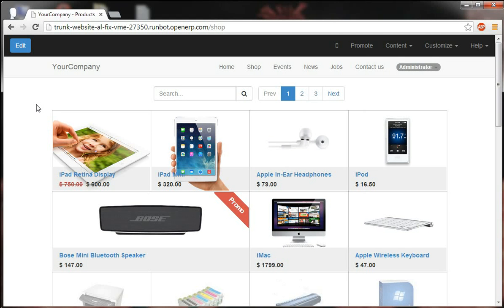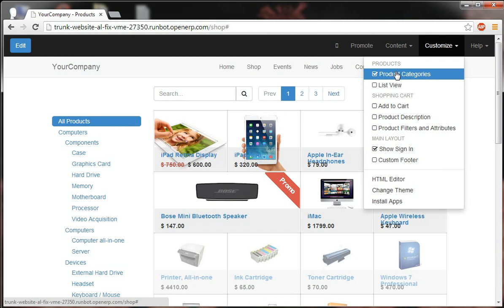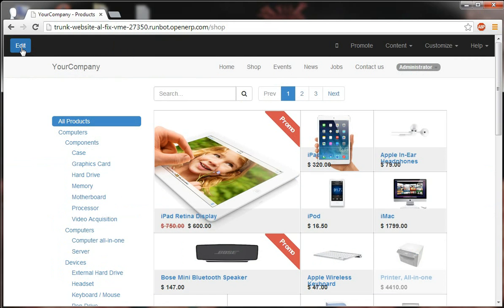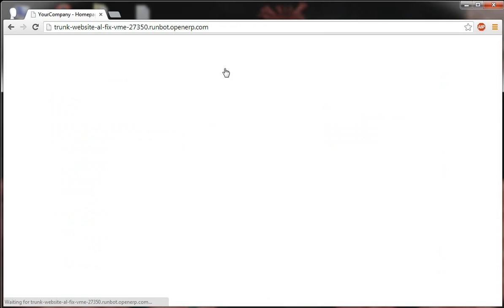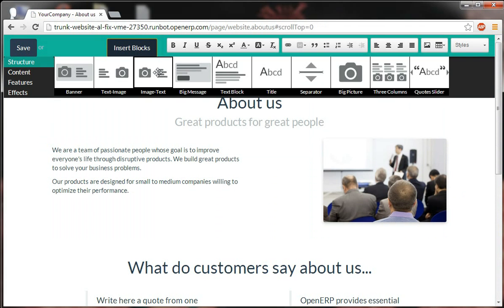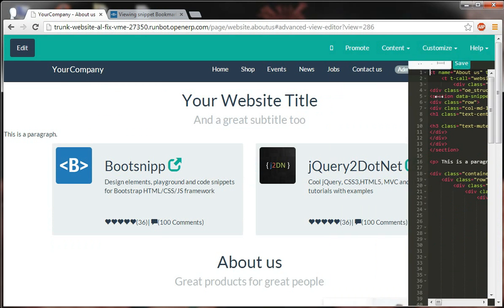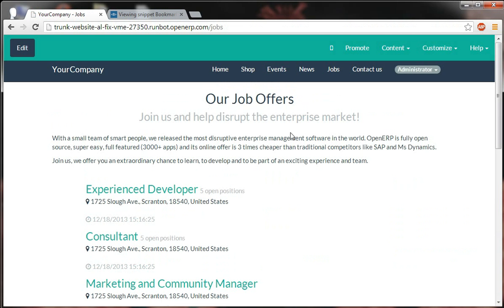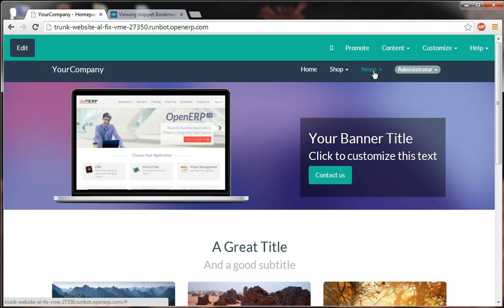Customize Your Website With OpenERP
Design great looking pages based on bootstrap and OpenERP building blocks, edit any content inline, activate features on demand, install new apps for your website, etc.

An open source CMS and eCommerce based on OpenERP, Python and Bootstrap.